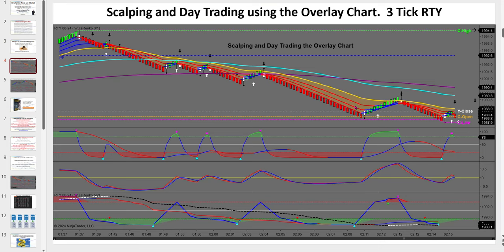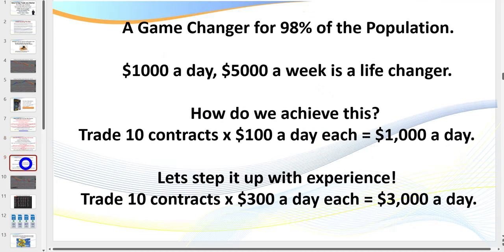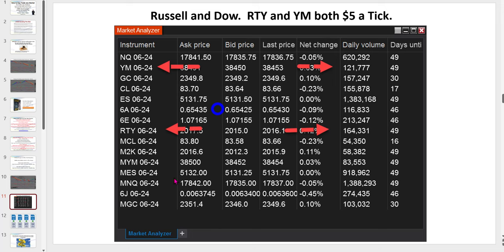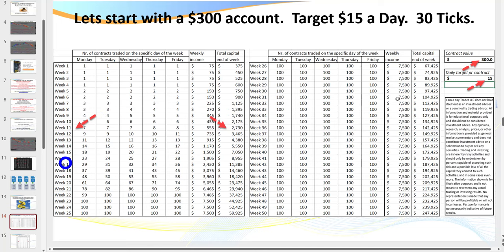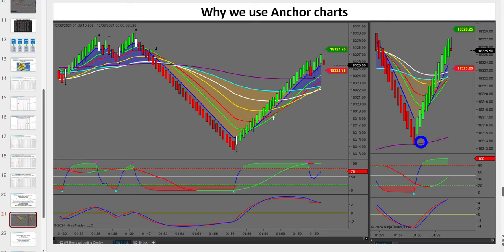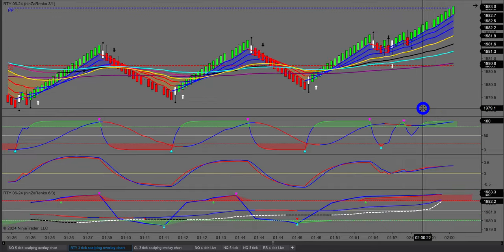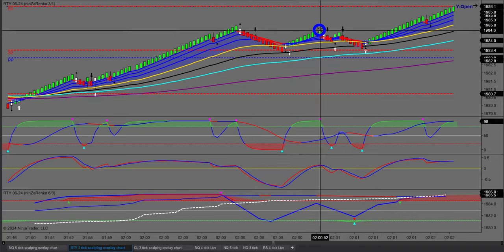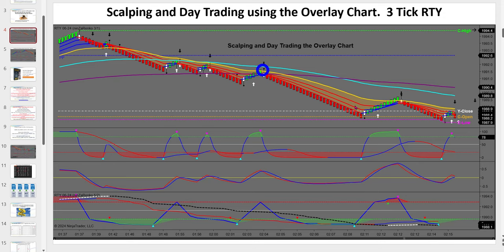Scalping and Day Trading Russel and Dow. (RTY and YM) Session 97. 3 wins from 3 trades.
Free Compound Trading Income Calculator Download